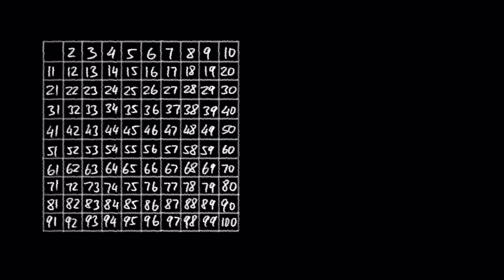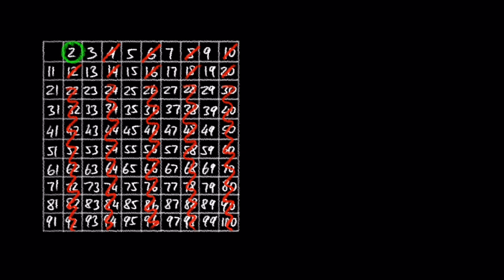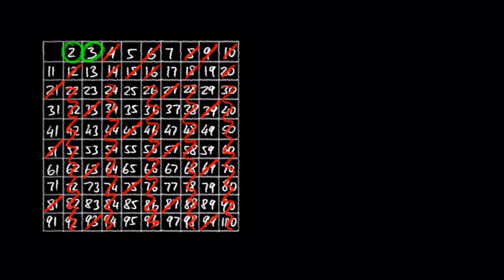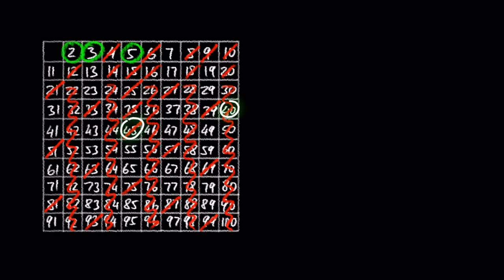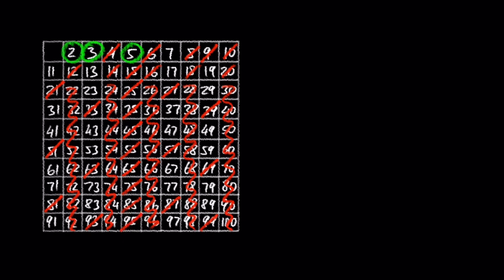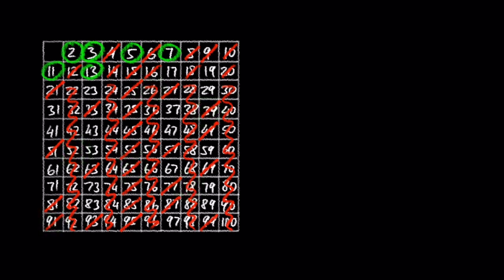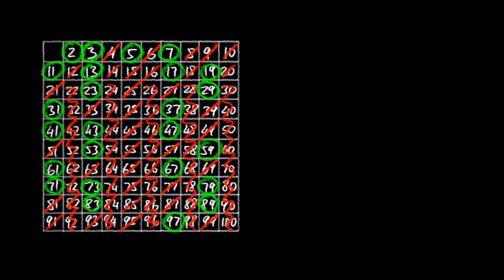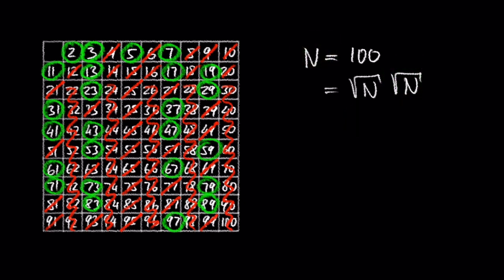The Fastest Method To How To Find Prime Numbers - Easy Way Method | The Westcoast Math Tutor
Discover the fastest and easiest way to find prime numbers with this efficient method. Learn quick techniques and easy steps to identify prime numbers rapidly. Dive into real-life examples and explore the significance of prime numbers in mathematics.

Join us on this educational journey to master the art of finding prime numbers effortlessly.

Video Title: The Fastest Method To How To Find Prime Numbers - Easy Way Method | The Westcoast Math Tutor

The video has information on The Fastest Method To How To Find Prime Numbers - Easy Way Method, But it also tries to cover the following subjects:

Prime Number Shortcut
Fastest Prime Number Procedure
Prime Number Explained Easily

✅  About The Westcoast Math Tutor:

Hello Friends!